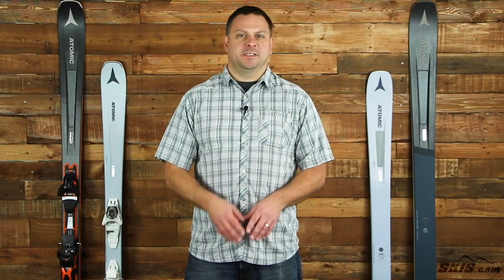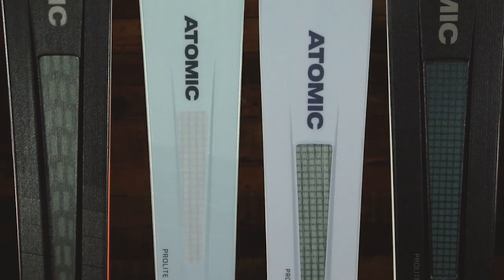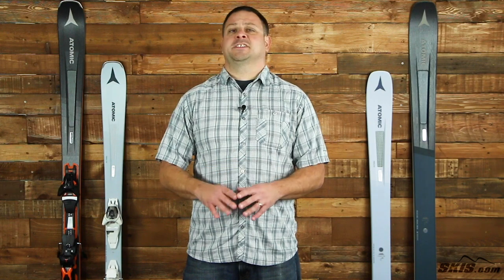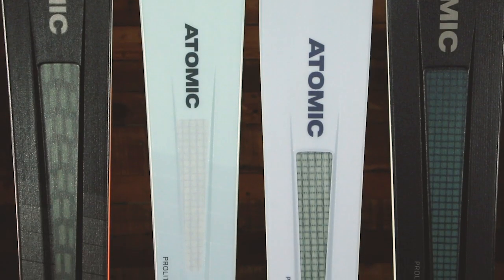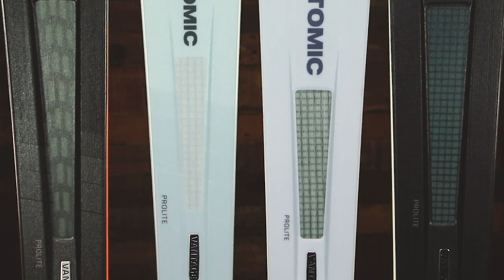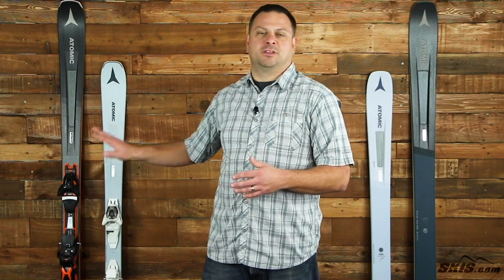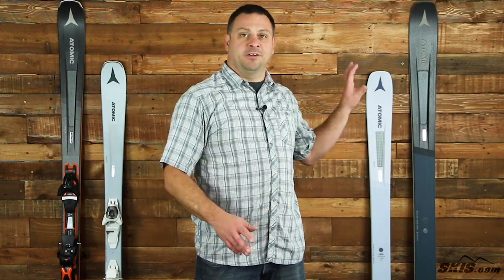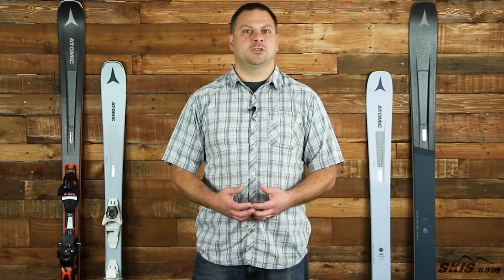2020 Atomic Prolite Technology Overview by SkisDotCom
Our ski specialist Adam explains how Atomic's fantastic Prolite Technology makes for an extremely lightweight yet strong ski. Check out the Atomic Vantage skis, and get more info on Atomic's Prolite Technology on Skis.com today!